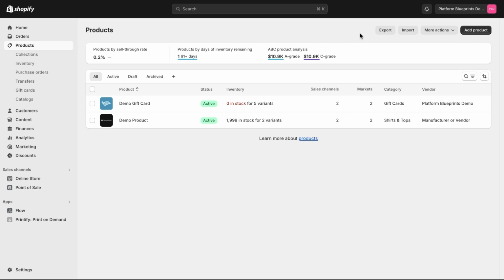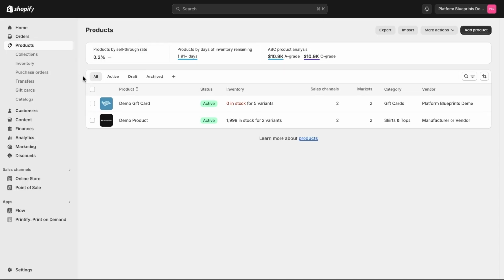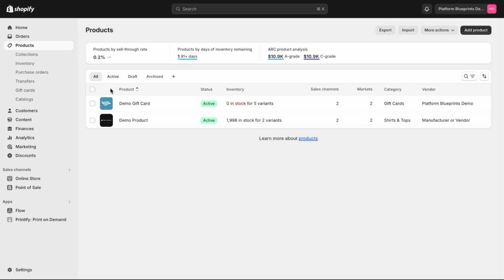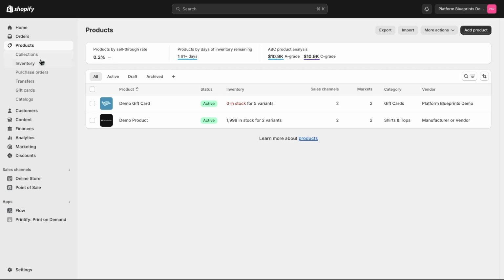Managing Products in Shopify (2025)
Managing your product's status can be a cumbersome experience as your catalog is built out. Knowing how to handle your routine product maintenance efficiently can save hours of your time and get you back to working on improving your business.

In this video:
- Exporting Products
- Importing Products
- Adding Products (Product Builds are covered in another video)
- Filtering Products
- Creating Custom Views
- Reviewing Product Names, Status, Inventory, Sales Channels, Markets, Category, and Vendor
- Navigating to Other Sections of Product Management

If you're looking for a "Done With You" experience, join our Foundations Program. Where we give you one-on-one mentorship as you go through the process of taking your business online.